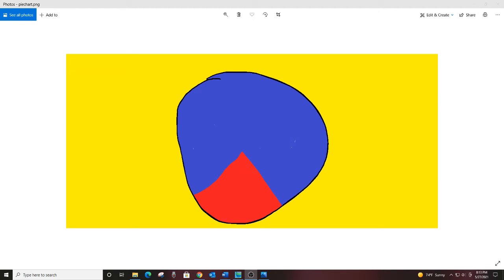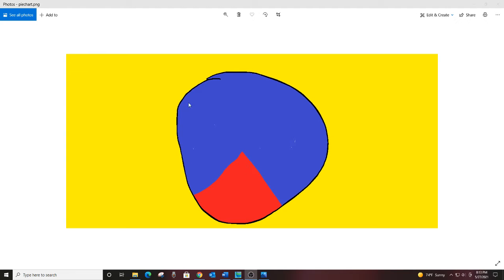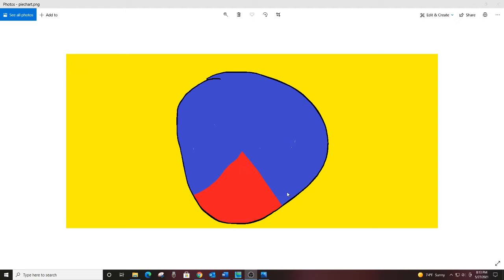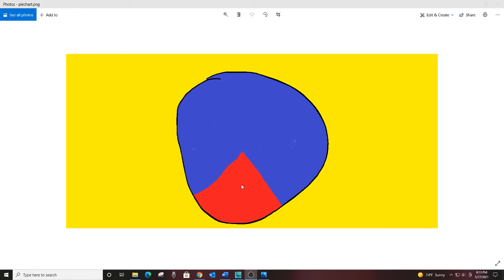Pie Chart On Trading